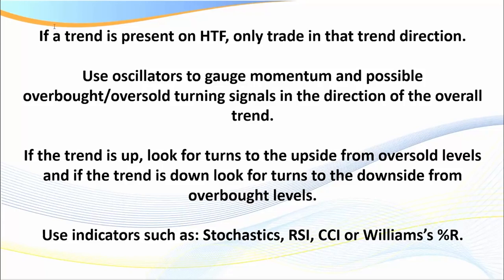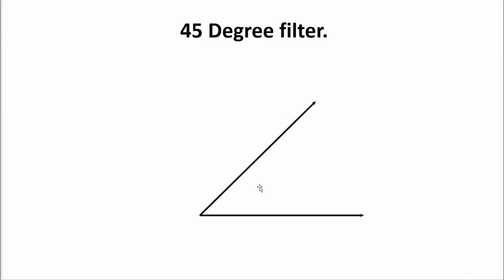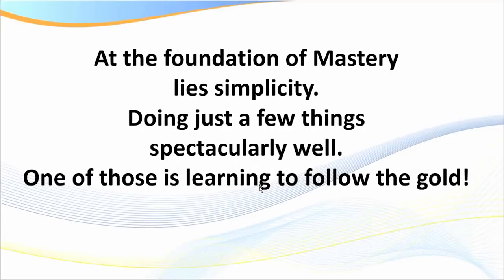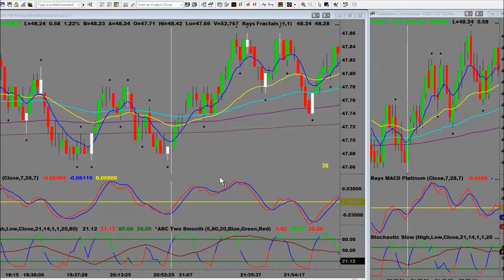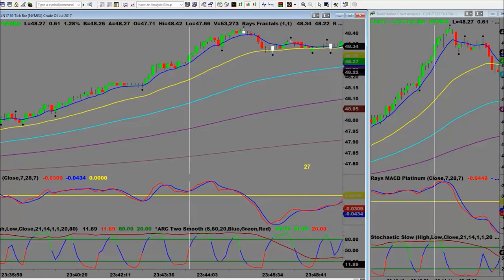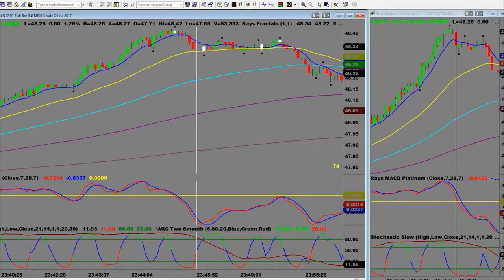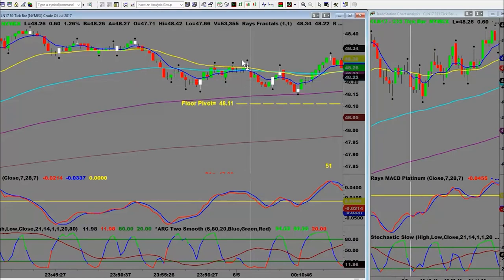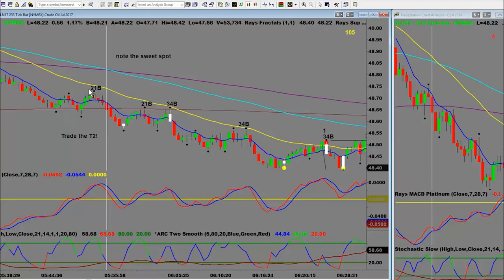📈 Day Trading the Futures and Forex markets.